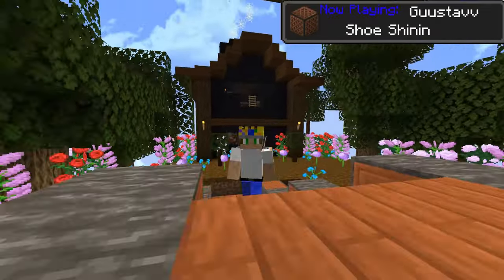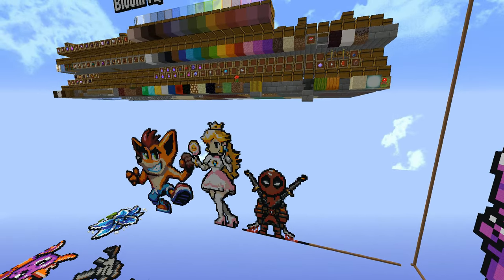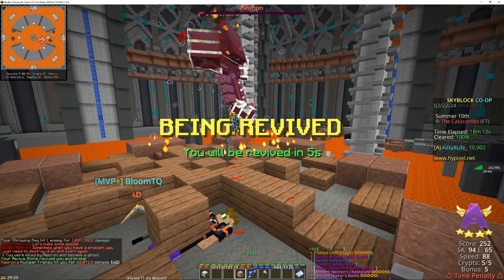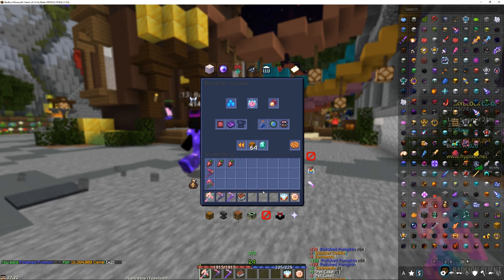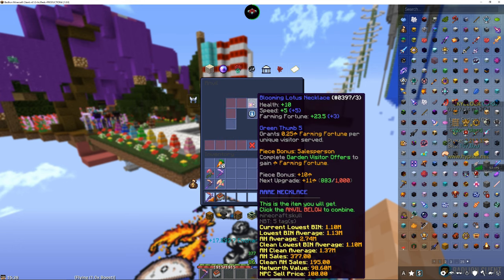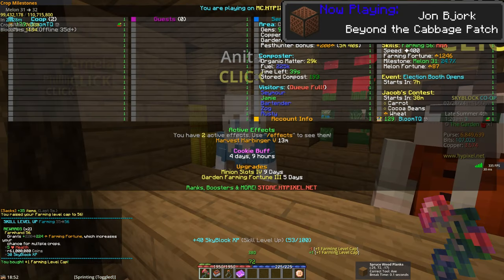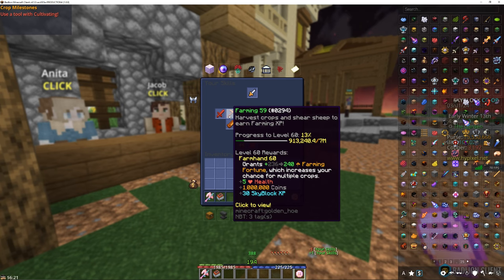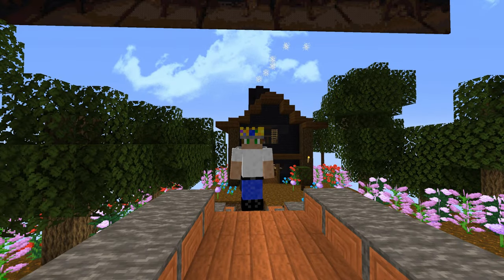My Epic Journey to Maxing The Farming Skill | Road to Max #9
I maxed farming at level 60! What skill do you think I'm going to do next?I love you guys. Thank you for all of your support.

0:00 Introduction
0:29 Unlocking the Hex
1:33 Slayer Time!
2:18 KNOWLEDGE for Necron
4:45 Cakes for us!
5:47 The Grind Starts.
13:23 I've lost my mind at this point.
14:21  True Maxed Farming and Profits!